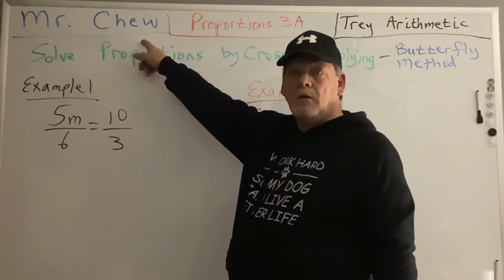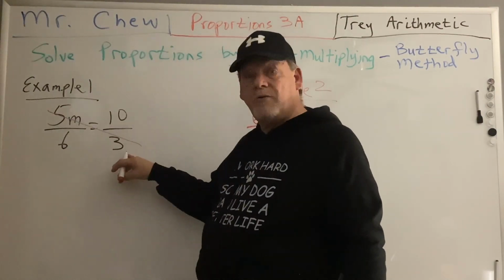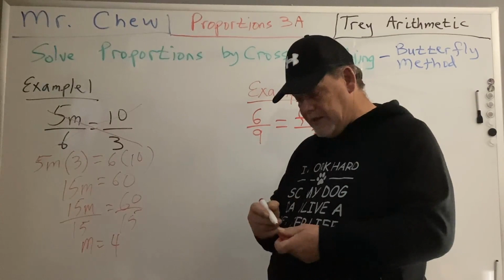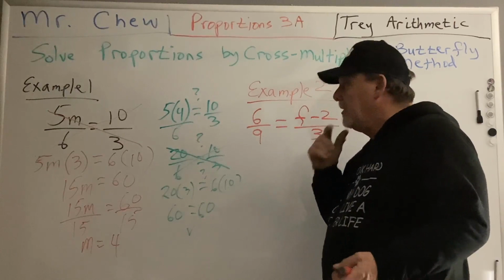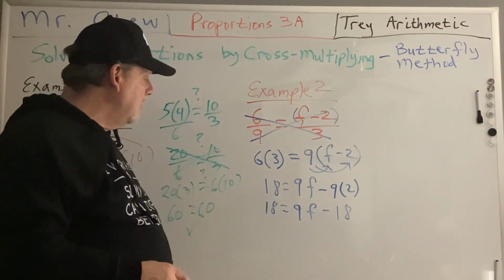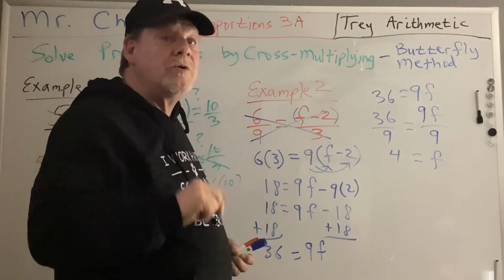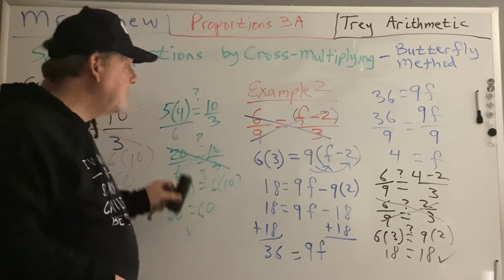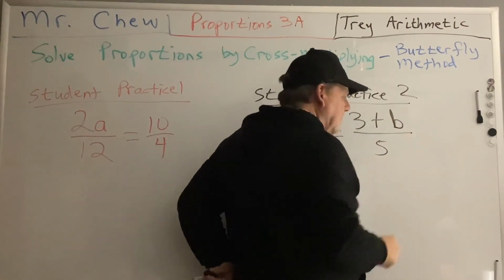Solve Proportions Using the Butterfly Method TA+SP3A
Solve one-step equations using inverse operations.  Check the solution and graph it.